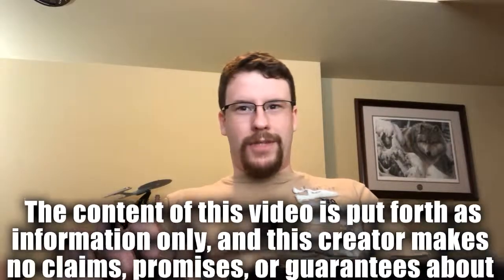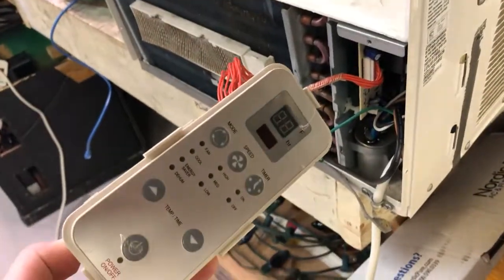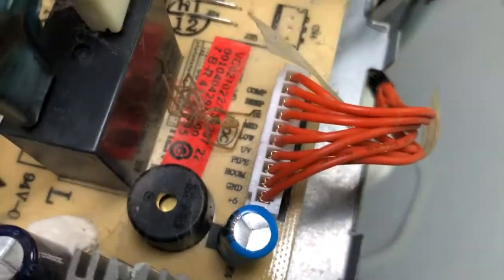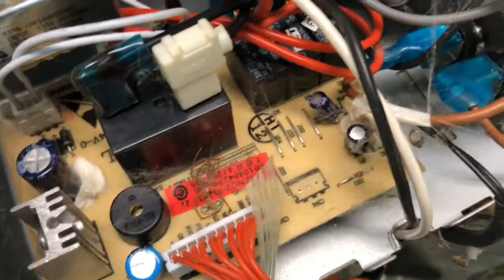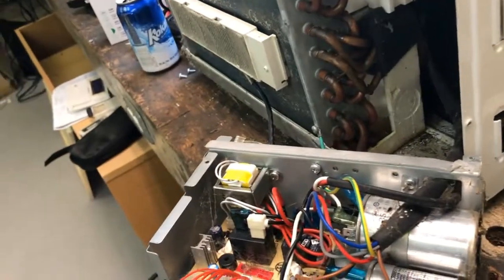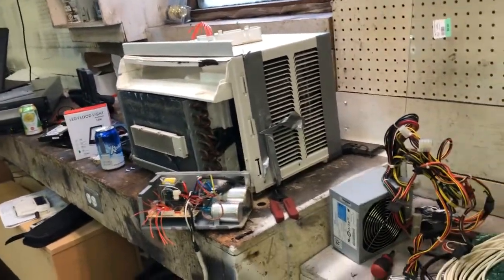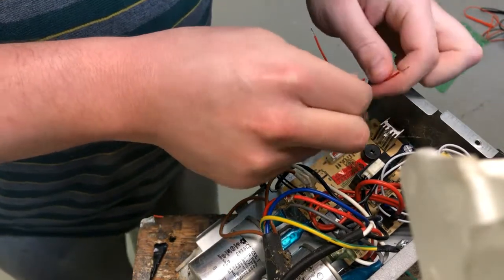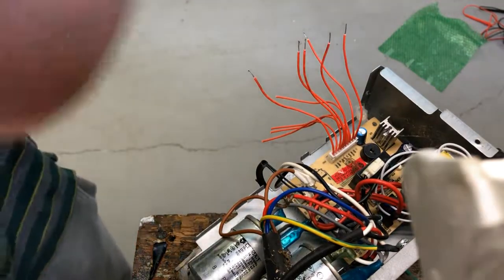DIY Smart Air Conditioner - Interfacing the Hardware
Hacking the Haier Window AC

I want to make my old AC units smart, so the first step is to interface them!

My goal is to integrate this unit into Node-Red via MQTT and a ESP module.

I forgot to document a few steps, but you can see it working by watching this video: